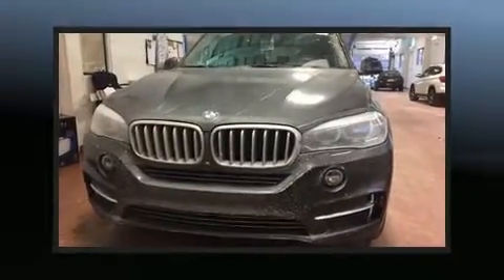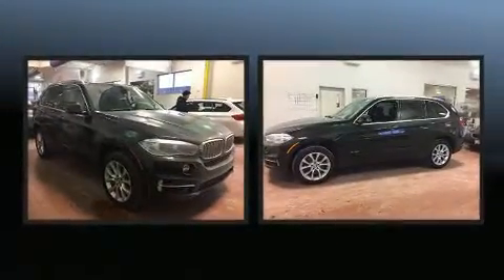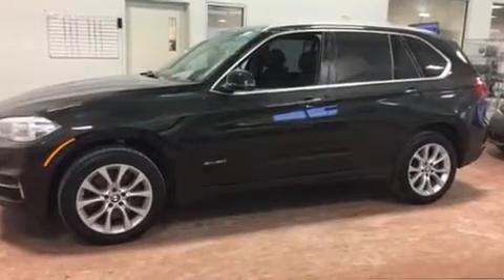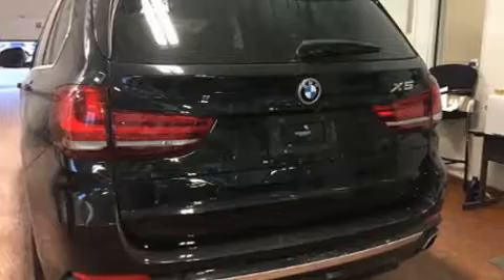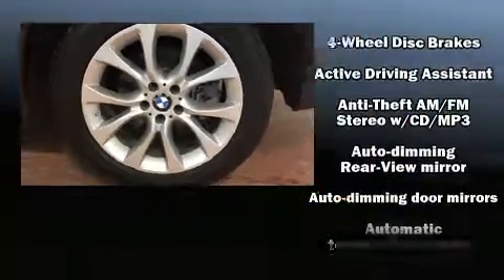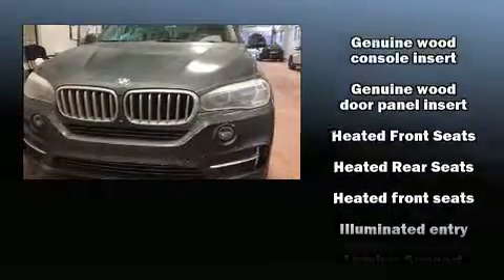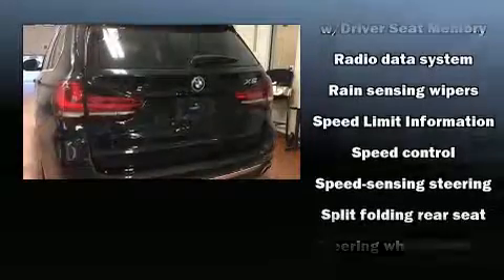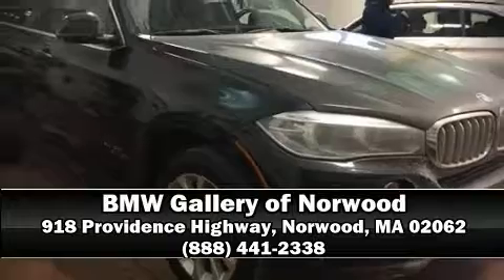2014 BMW X5 xDrive50i in Norwood, MA 02062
Take command of the road in the 2014 BMW X5 xDrive50i. With fewer than 25,000 miles on the odometer, you'll be sure to appreciate this model's condition and value. Under the hood you'll find an 8 cylinder engine with more than 400 horsepower, and for added security, dynamic Stability Control supplements the drivetrain. Turbocharger technology provides forced air induction, enhancing performance while preserving fuel economy. Top features include rain sensing wipers, front and rear reading lights, automatic dimming door mirrors, heated seats, high intensity discharge headlights, turn signal indicator mirrors, a roof rack, and leather upholstery. BMW ensures the safety and security of its passengers with equipment such as: dual front impact airbags with occupant sensing airbag, front side impact airbags, traction control, brake assist, anti-whiplash front head restraints, a security system, an emergency communication system, and 4 wheel disc brakes with ABS. Sophisticated all wheel drive technology maintains a firm grip on the road. A Carfax history report indicates just one previous owner. Our aim is to provide our customers with the best prices and service at all times. Please don't hesitate to give us a call.